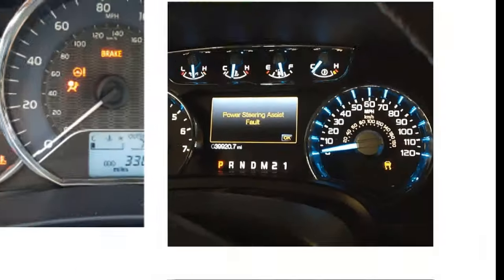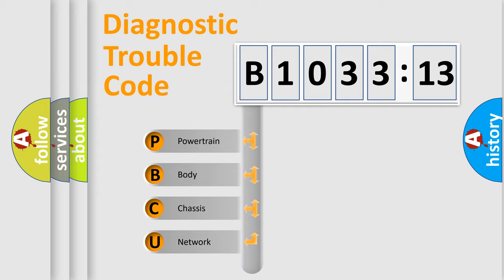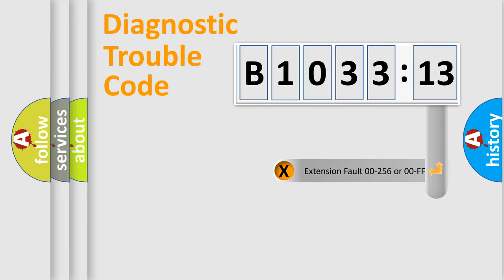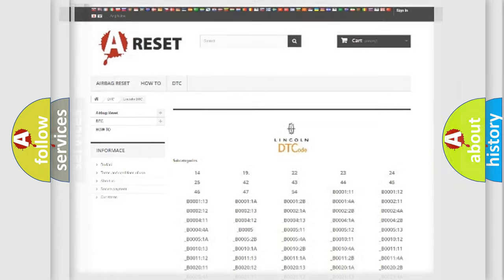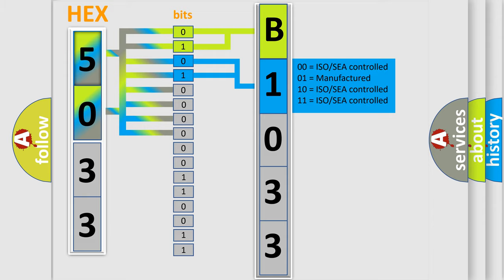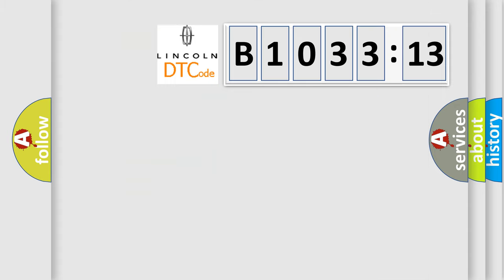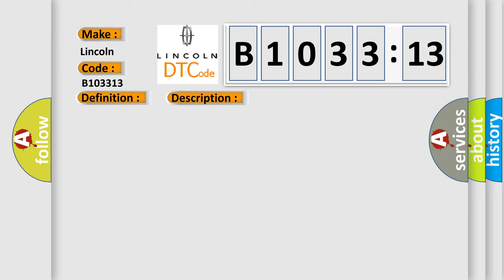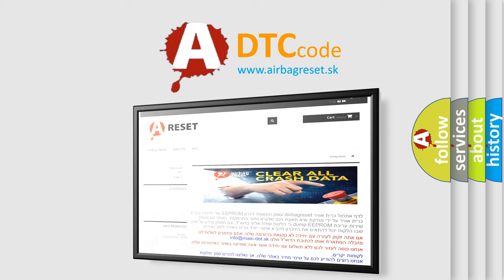DTC Lincoln B1033-13 Short Explanation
Contents:
0:21 Basic DTC analysis according to OBD2 protocol standard.
1:48 Insight into programming
2:58 A diagnostically understandable description of the Diagnostic Trouble Code
3:05 Basic error definition

Make:
Lincoln
Code:
B1033 13
Definition:
Alternator Control Circuit
Description:
ECM set DTC P0620 If it is open or short in Control circuit of alternator.If this DTC is set,Idle stop is not performing.Threshold Value: Open or Short circuit
Cause:
 Open or Short in harnessPoor connection or damaged harnessAlternator
Failure Type:
Circuit Open